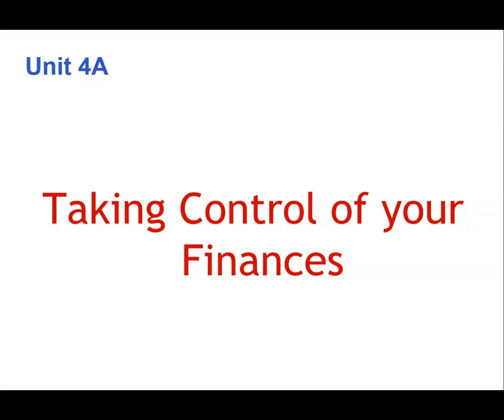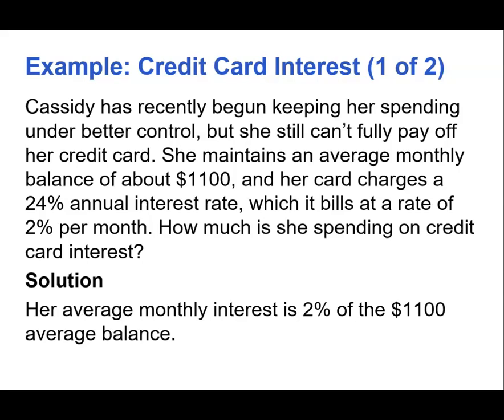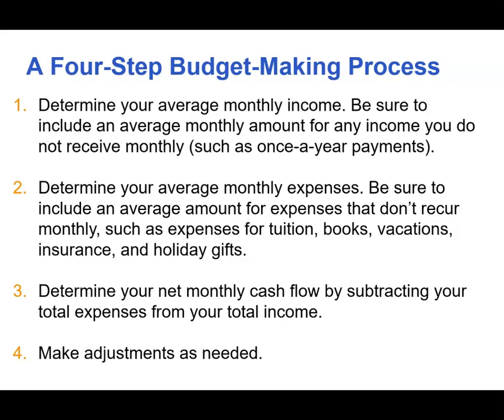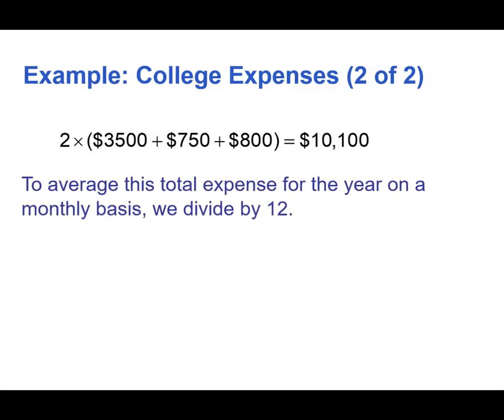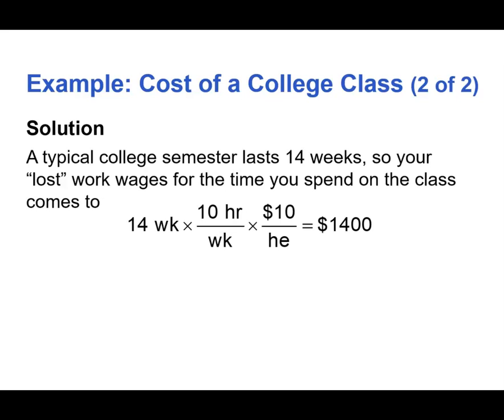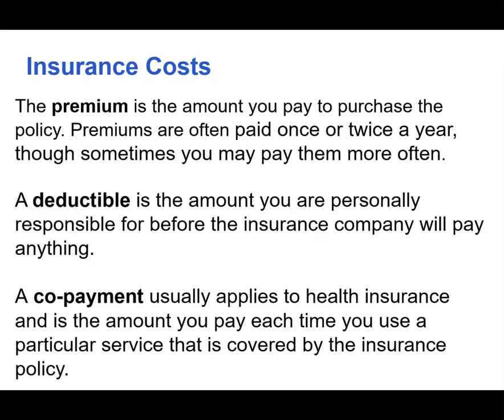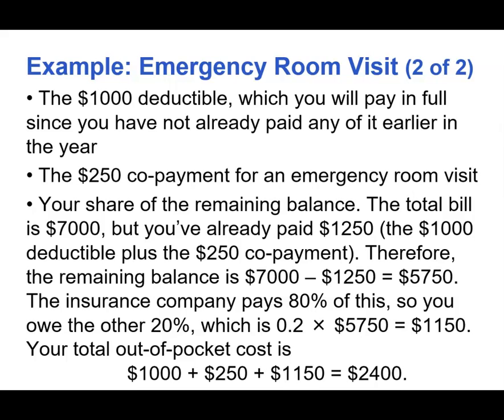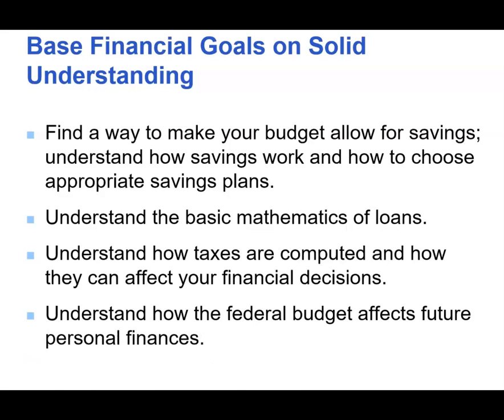Mathematical Reasoning 4A